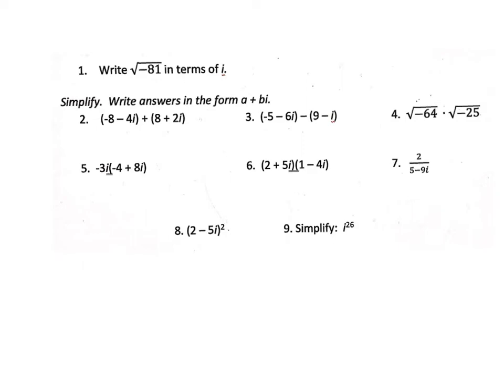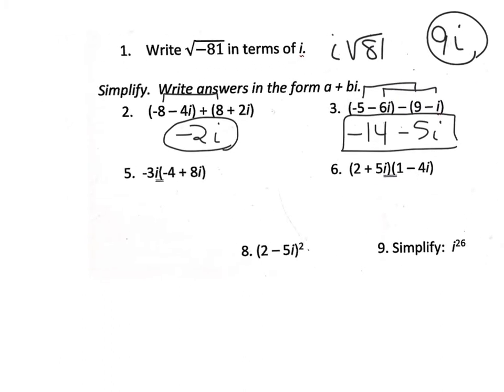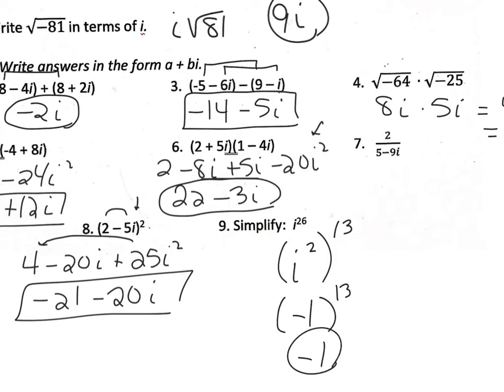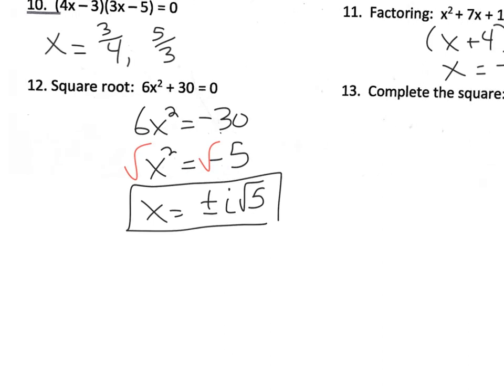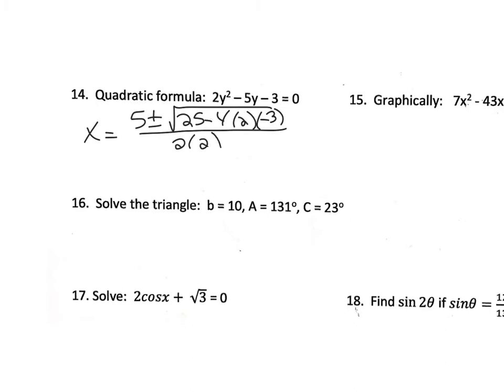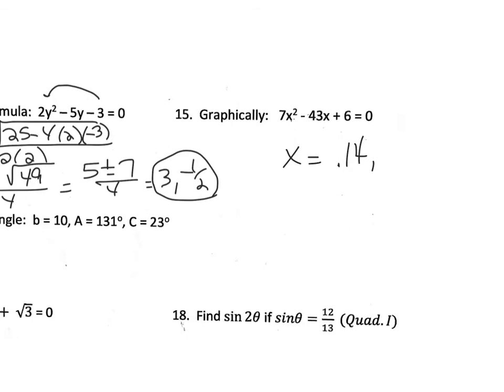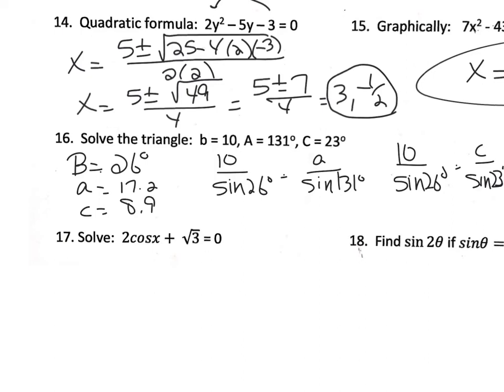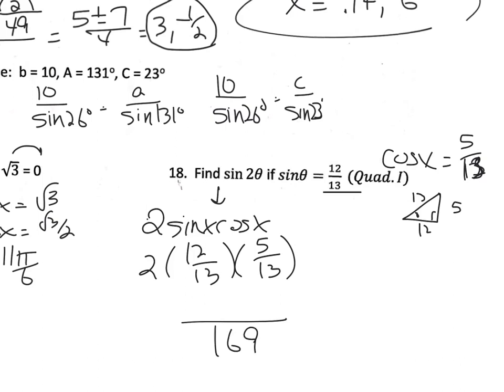Adv Alg test 16 review mb